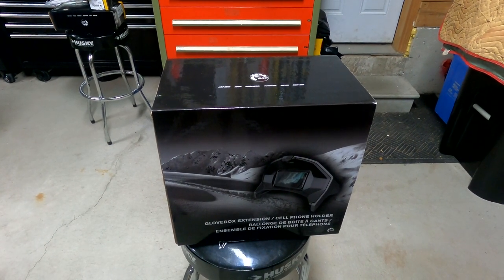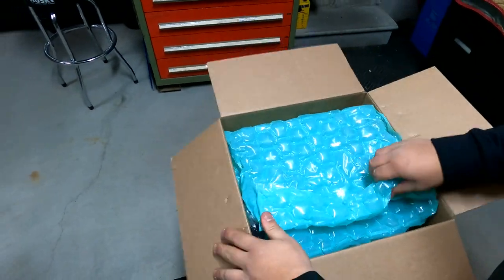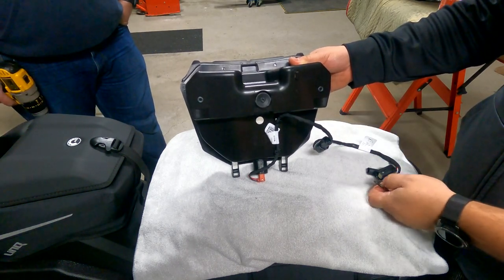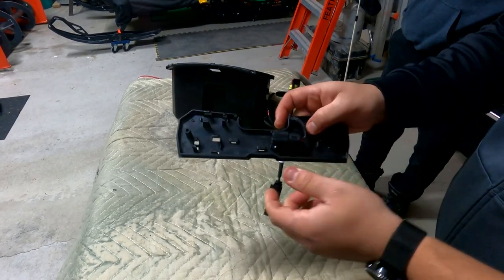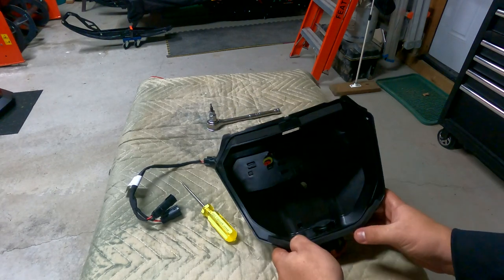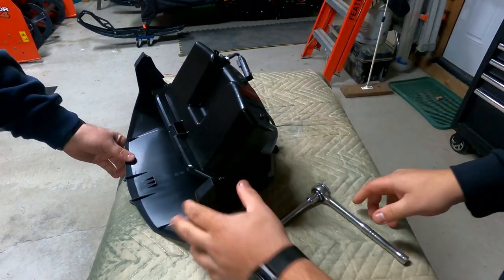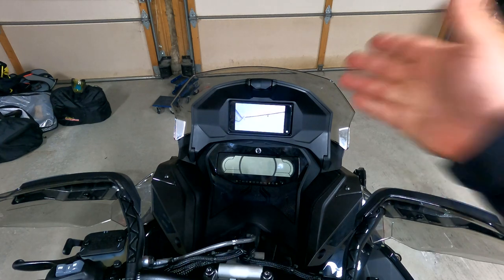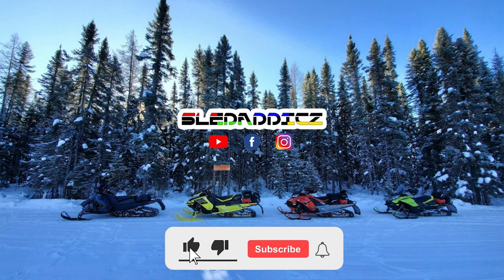Ski-Doo Glovebox Extension/Cell Phone Holder | Step by Step Install! | For a Gen4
In this last video from Joe's garage, Jesse installs the new Glovebox Extension/Cell Phone Holder from Ski-Doo onto Joe's 2022 Renegade X 850. This accessory gives you the ability to use your phone for GPS, and the compartment your phone sits in is heated, just like the cell phone holder on new Ski-Doo's with the 7.8" premium gauge.